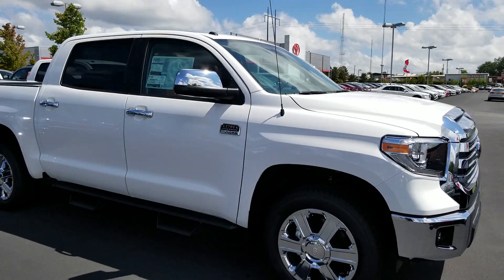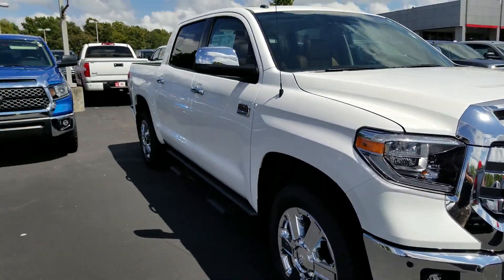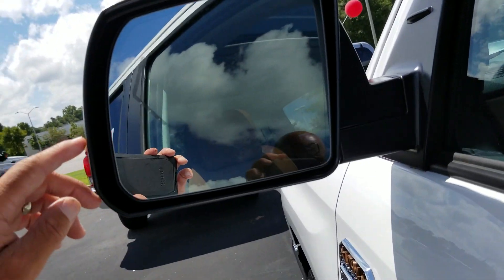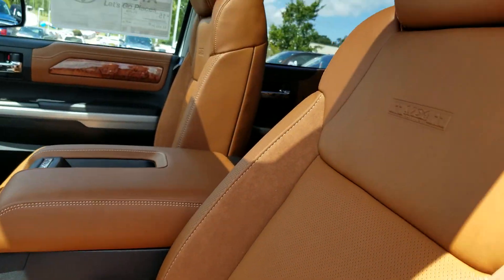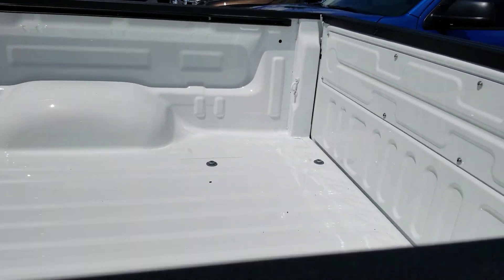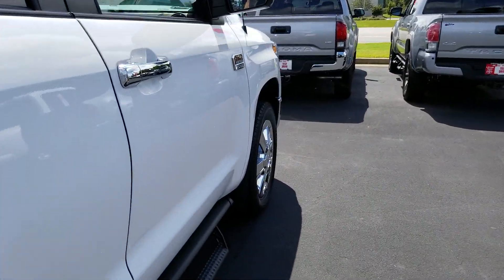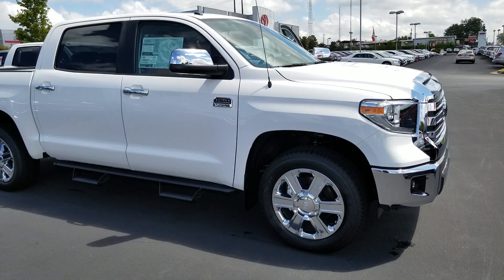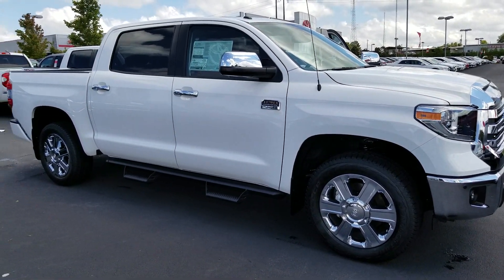Borass Tundra 1794 edition from Jason Gale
9 4 18 filmed for client